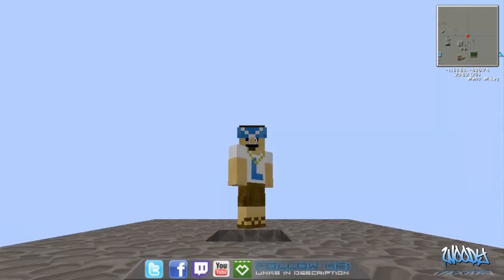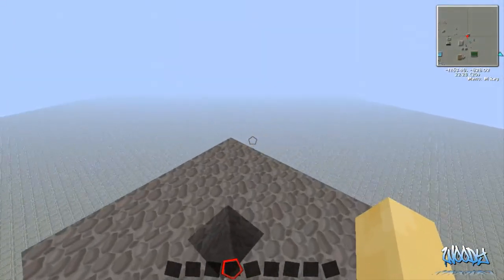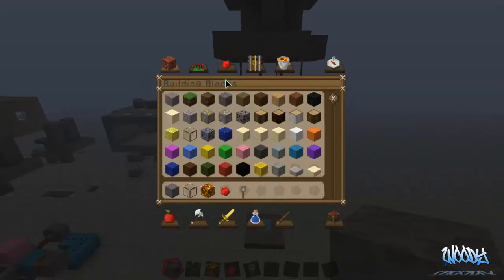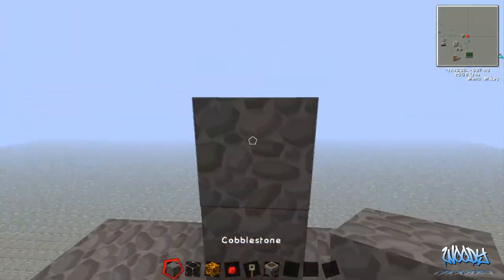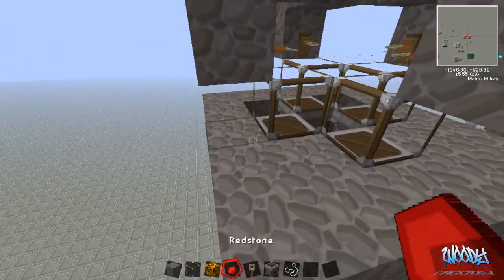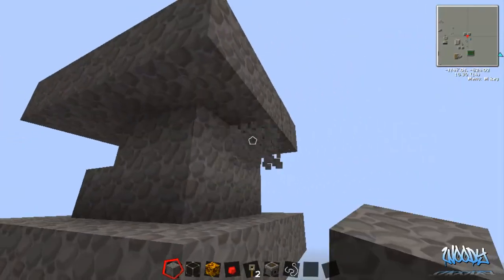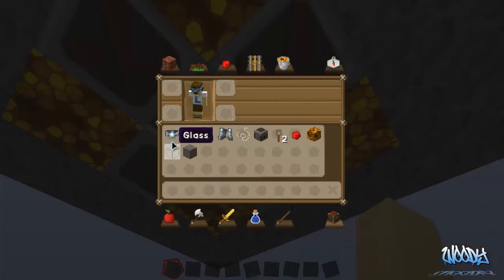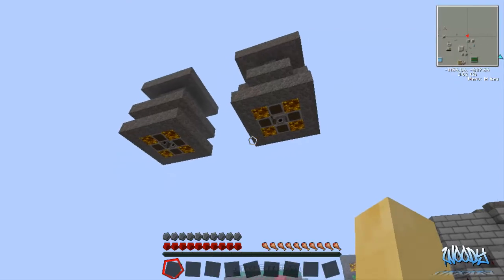MC Mechanics *Super Hero Changing Booth*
Get Changed Like a super hero with this simple to make armor dispensor